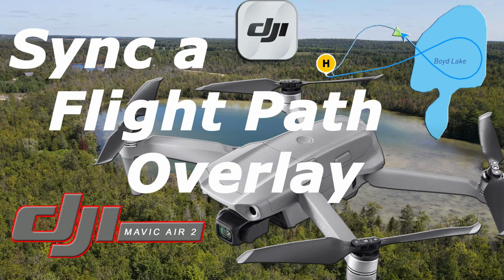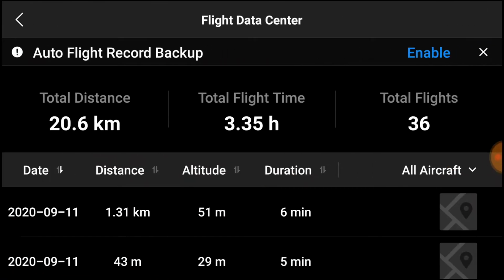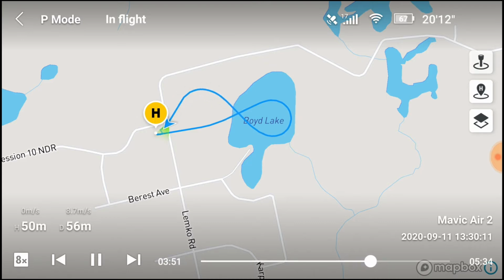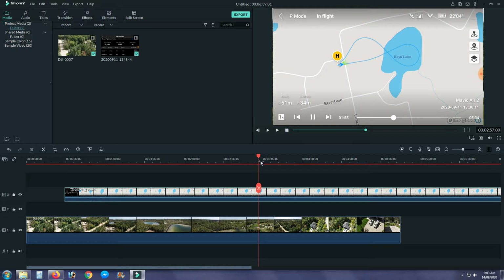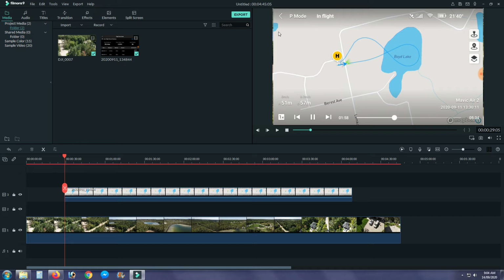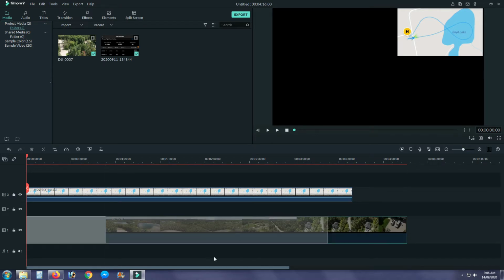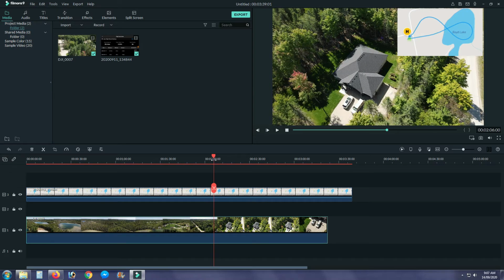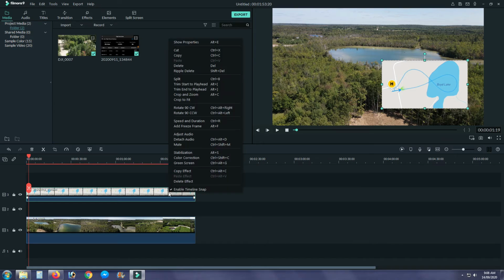Overlay DJI Fly, Flight Path Data into flight Video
I have always wanted to import the flight data into a video and finally got around to doing it. It's easier than I thought and using Filmora9 makes it even easier.

Simply record the flight using your phone screen recorder, import and edit.

This is one of the first I have done and hope to get better results in the future.

This effect is seen on many Parrot Bebop Videos using 3rd party importers but I have never seen it done with any DJI product. I dare say this technique could be used with any DJI App or Fimi or Hubsan for that matter.

**Note: I did try Dashware and Virb... this is much simpler... not as glamorous... but effective.